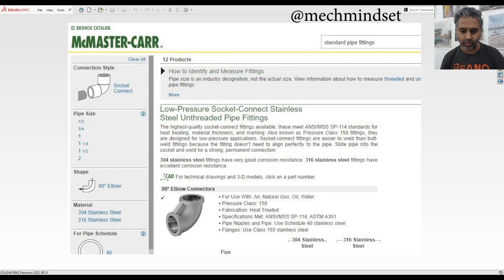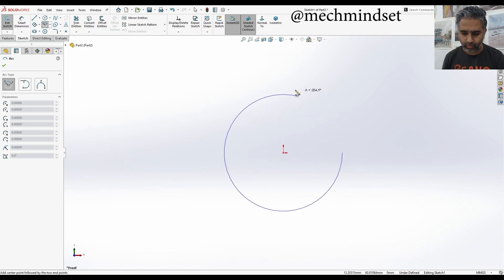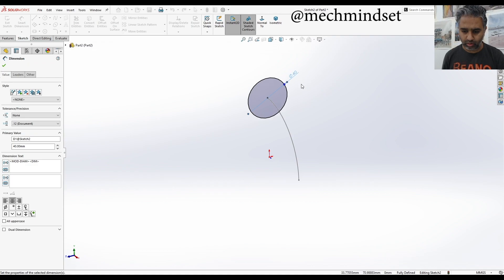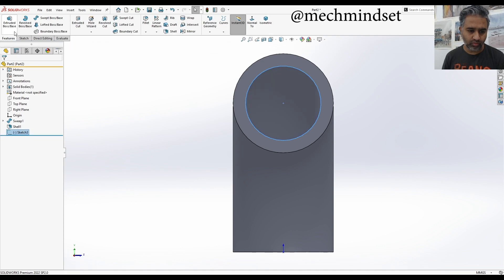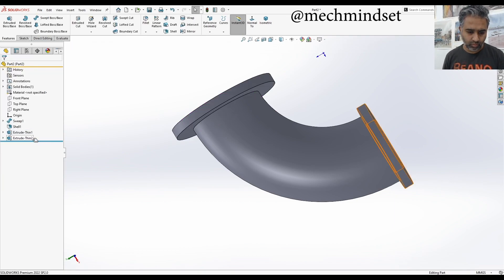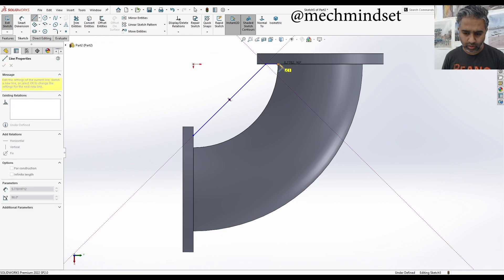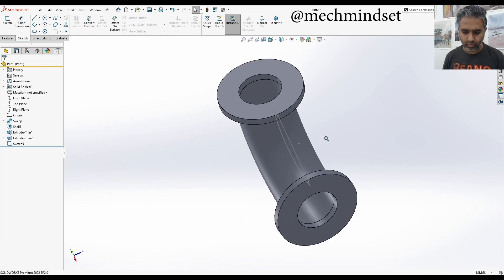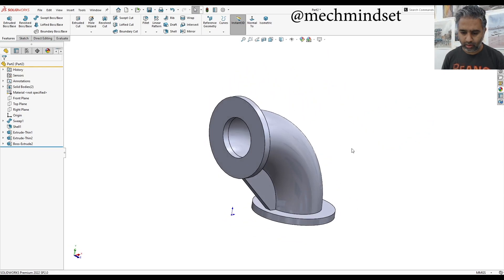5-10 Min Solidworks Tutorial- Modelling a 90-Degree Elbow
Short Beginners Video series on CAD modelling

Covers
-Extrude
-Shell
-Loft
-Fully Defined Sketch
-Creating Planes
-Convert Entities